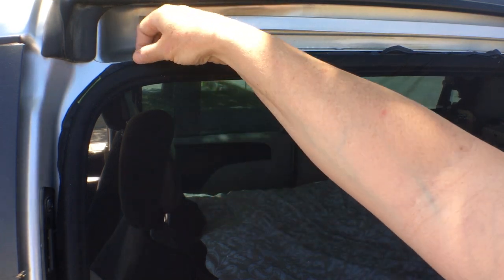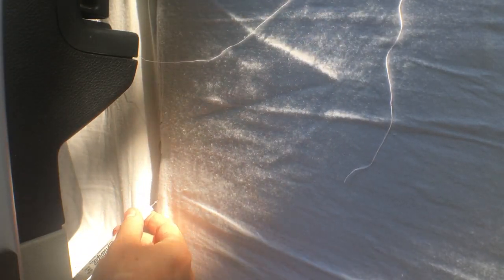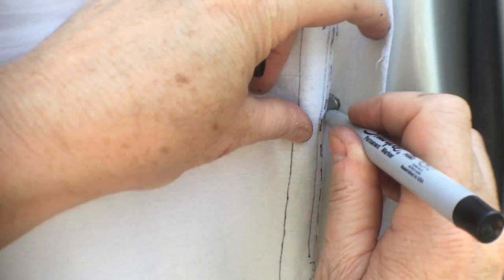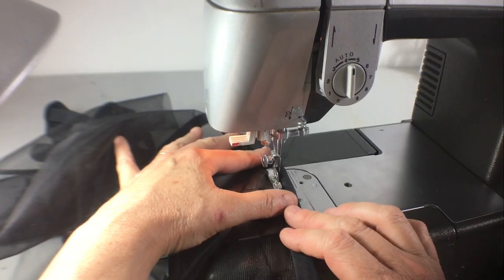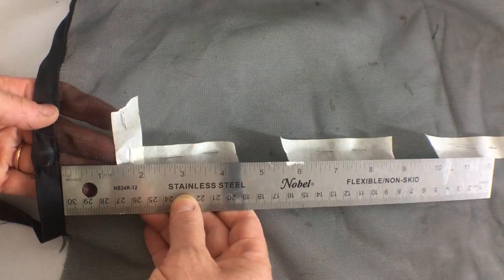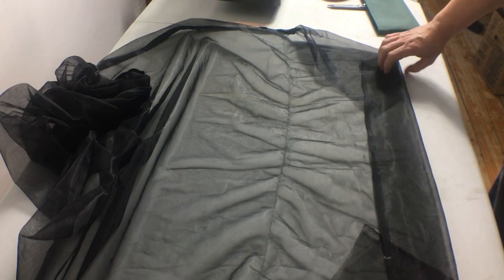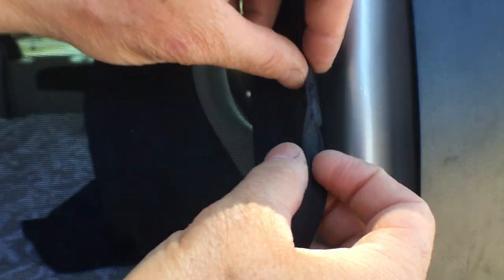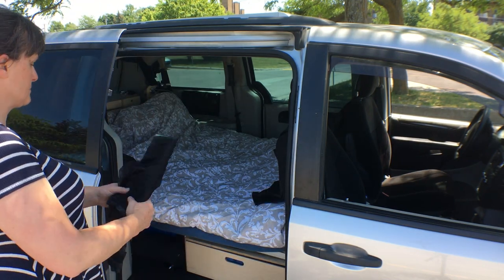Bug screen for sliding side door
Welcome to a very small camper van, my channel all about my very small camper van - a minivan being transformed into a diy camper.

In this video I will go over making a screen for my sliding side door. This screen will allow me to have the door fully open for fresh air while keeping the bugs out.